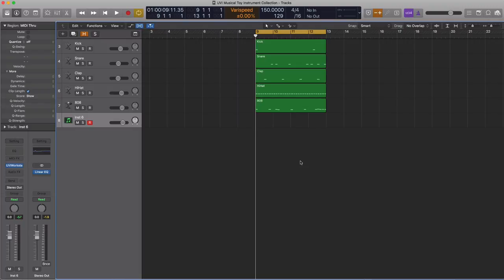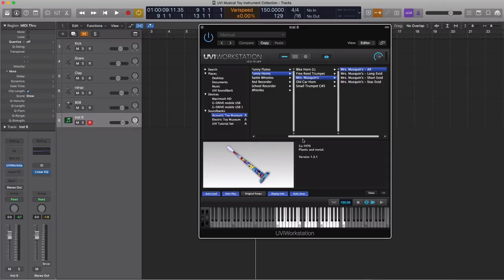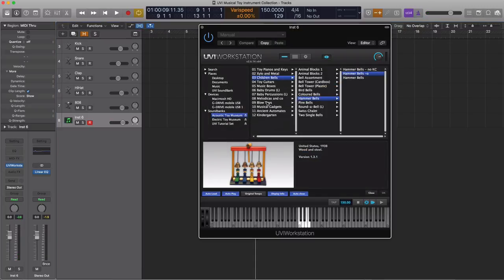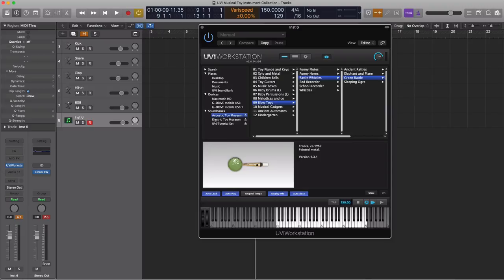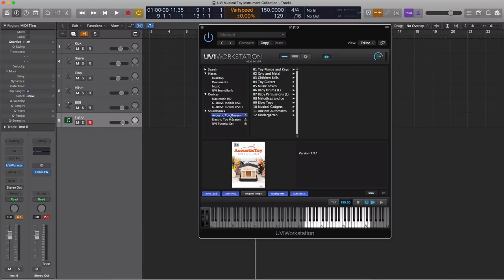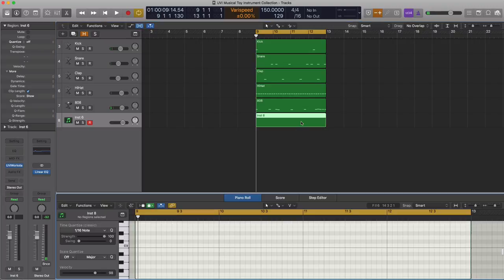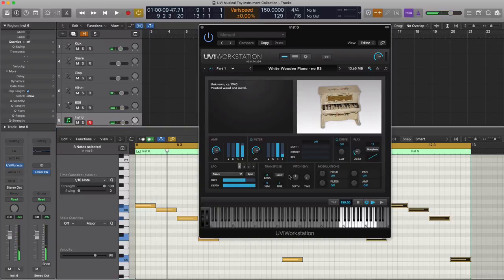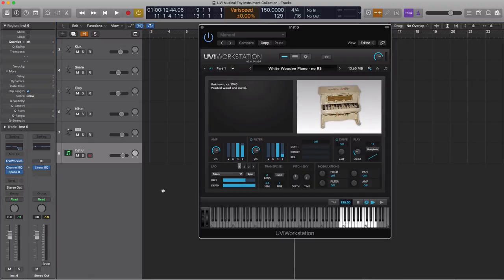Use these sounds to make Metro Boomin, London On Da Track type beats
In the following video we'll show you how to use the sounds from UVI's Musical Toy Instrument Collection to make a Metro Boomin, London on Da Track type beats.

-- ADSR --